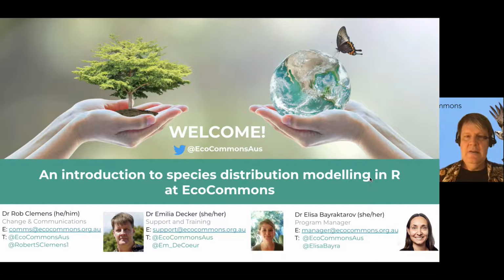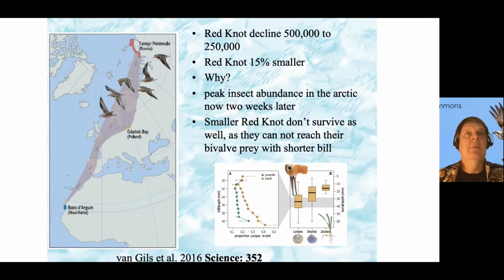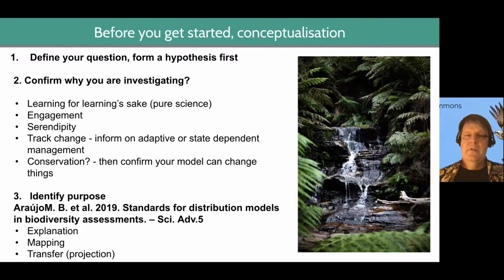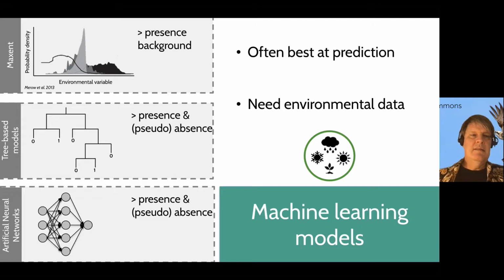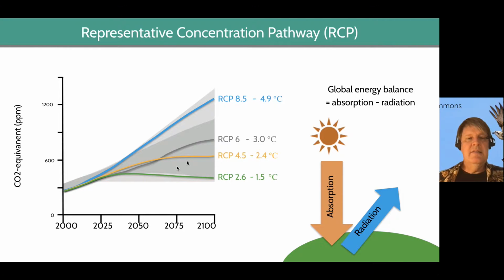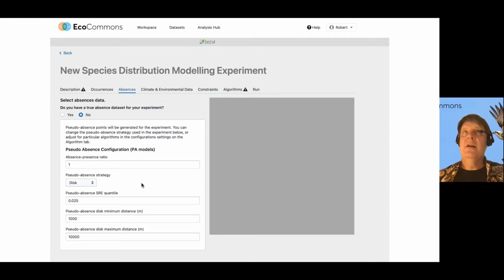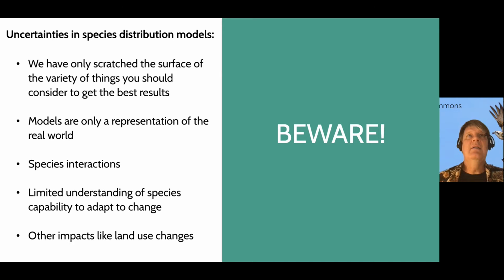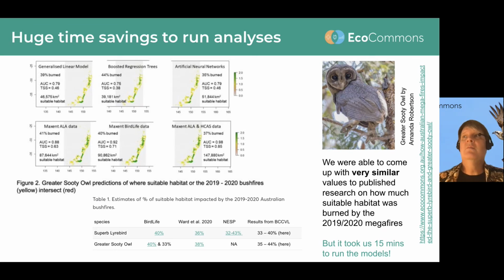An introduction to species distribution modelling in R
This module is the first in a series about species distribution modelling in R.  It provides an overview which covers:
1. Examples of the power of species distribution modelling.
2. Overview of what SDMs are and the major differences between modelling approaches.
3. Overview of the critical things to consider when undertaking an SDM.
4. Demonstration of how to run SDMs in the BCCVL modelling wizard on EcoCommons using the point-and-click dashboard tools.
5. A reminder that many options in addition to what are available in the point-and-click environment are available, and our module covers the R code we think complement the point-and-click environment most.

EcoCommons Australia is building the platform of choice to analyse and model ecological and environmental challenges. This video series will help you become our next generation's ecological modeller by teaching you how to use our tools, and tricks in R beyond our tools. This video is aimed at people with somewhat intermediate R skills who would like to learn how to code Species Distribution Models in R.